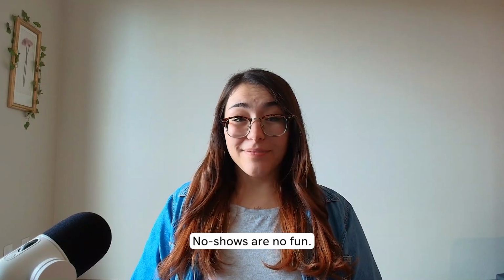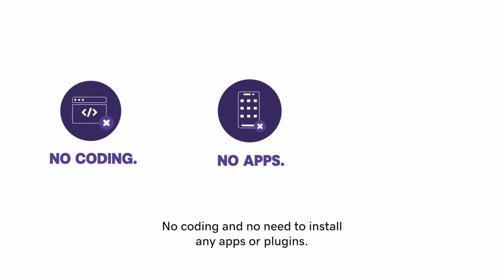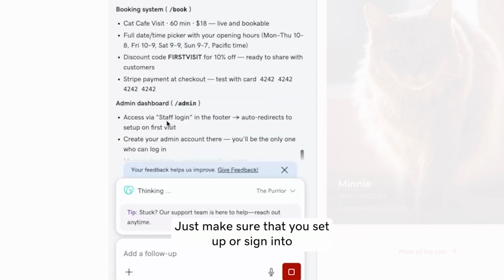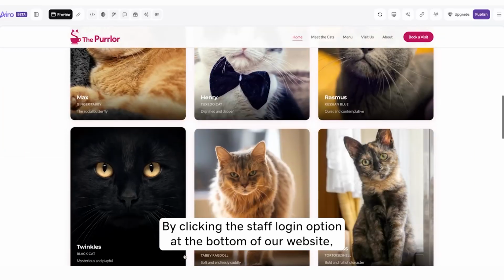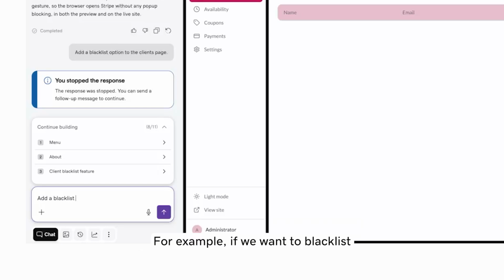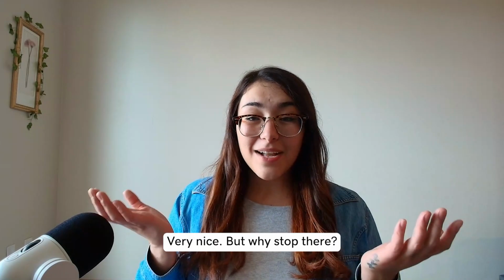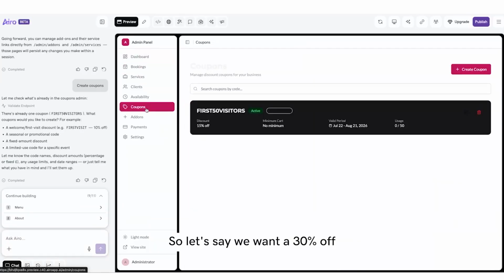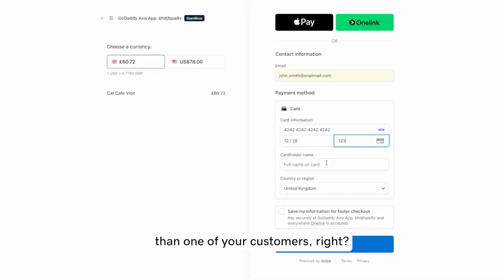How to Connect Stripe to Your Booking System | GoDaddy Airo AI Builder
Stop losing money to no-shows. GoDaddy Airo AI Builder makes it easy to connect Stripe directly to your booking system so you can collect deposits or full payments the moment someone schedules with you — go live today, no code or developers required.

In this step-by-step tutorial, you'll see exactly how to:

– Connect your Stripe account inside GoDaddy Airo AI Builder
– Create add-ons that clients can select at checkout

Whether you're a freelancer, consultant, coach, or service-based business owner, collecting payment at booking means no-shows stop costing you time and revenue. Your clients get a smooth, professional booking experience — and you get predictable cash flow from day one.

GoDaddy Airo AI Builder handles your entire online business in one place: website, bookings, payments, and marketing — so you can focus on the work, not the setup.

No developers required. Just connect, configure, and start getting paid.

00:00 – Intro
00:03 – Connecting Stripe
01:15 – Creating add-ons
01:54 – Creating discounts
02:40 – Conclusion

RESOURCES